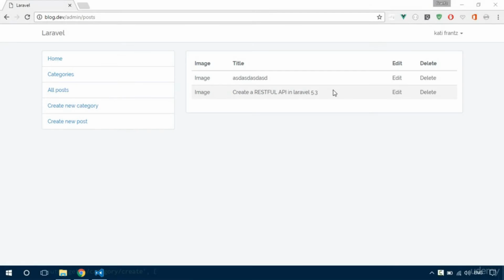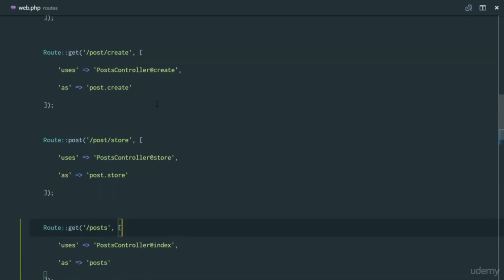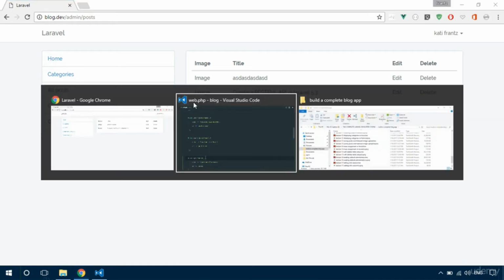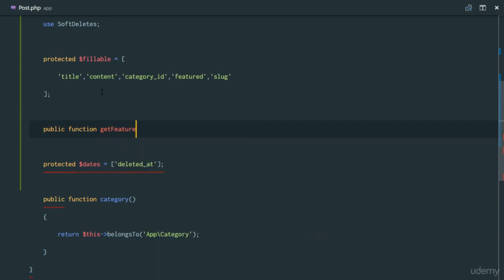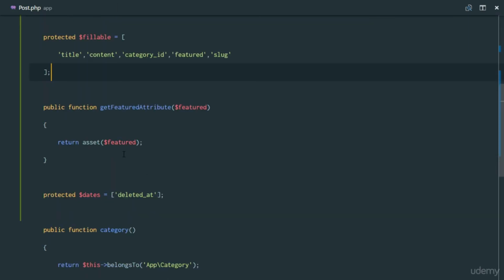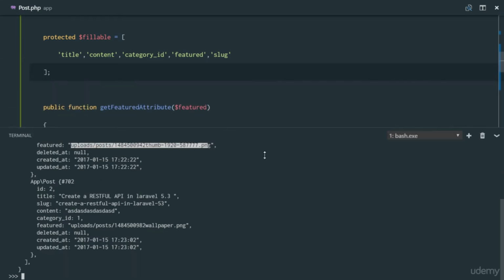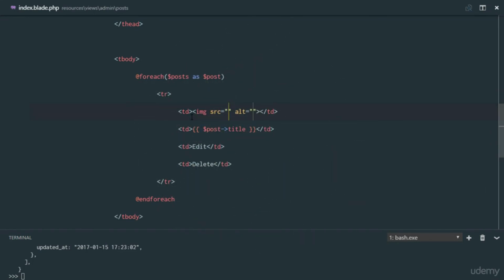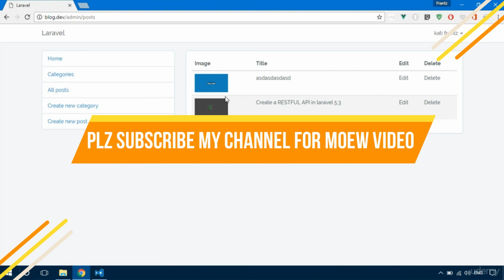#85 Acessors Complete Blogging Content Management System in Laravel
Acessors Complete Blogging Content Management System in Laravel